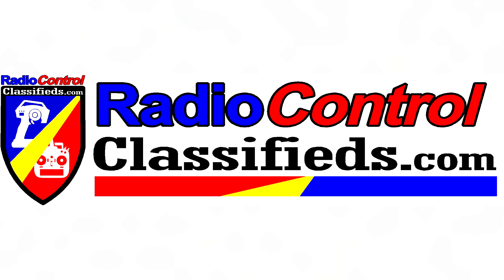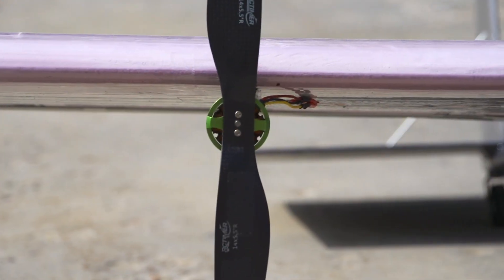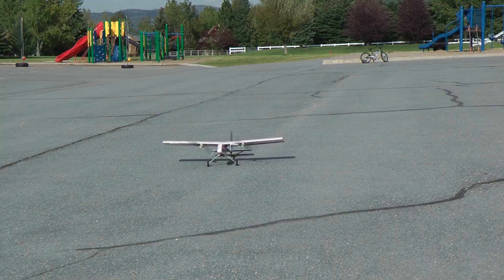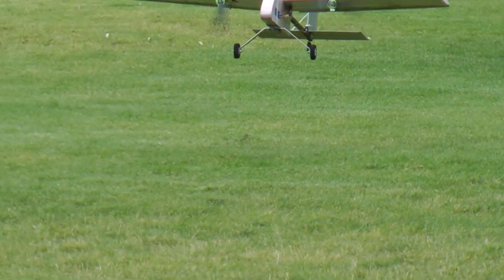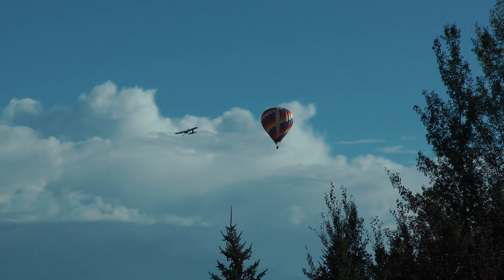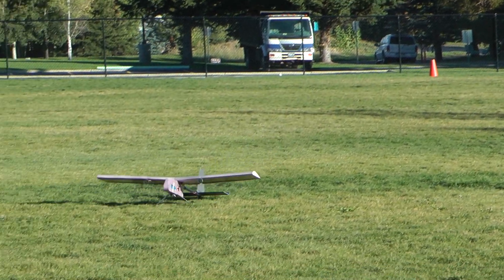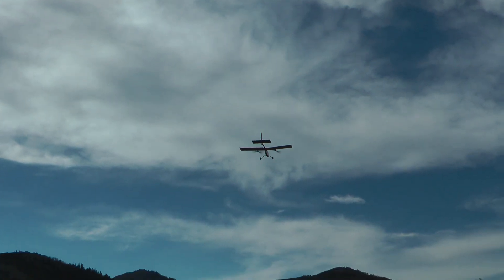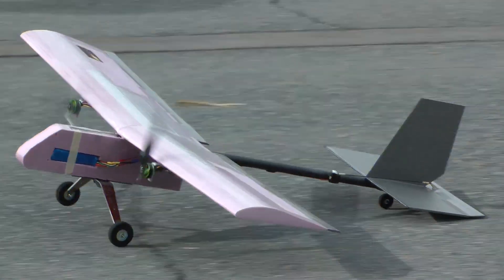Twin Motor Heavy Lifter Cargo Plane - RCTESTFLIGHT -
More specs so you can build your own:
Total Length: 53"
Wing Chord: 12.5"
Aileron Width: 1 3/4"
Tail Span: 20"
Tail Chord: 9"
Elevator Width: 2"
Vert. Stabilizer Height: 10.5"